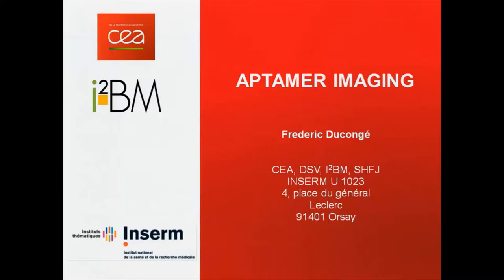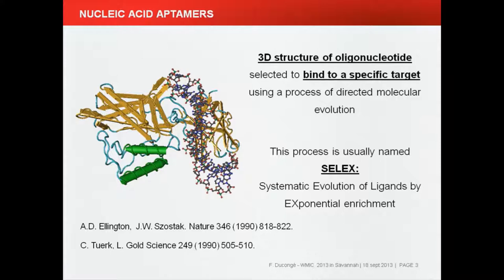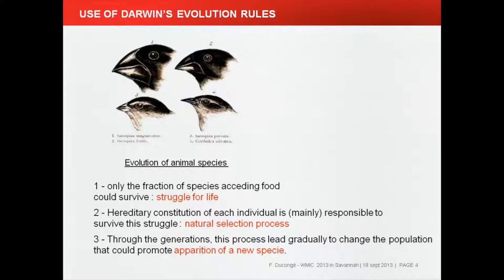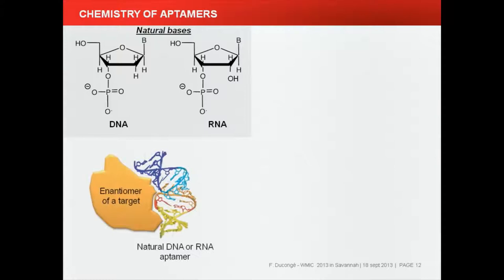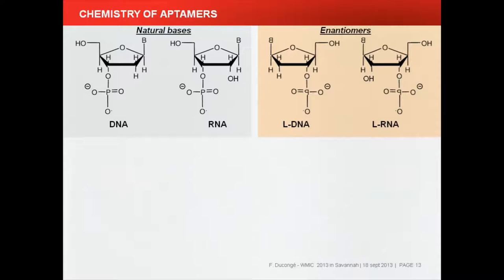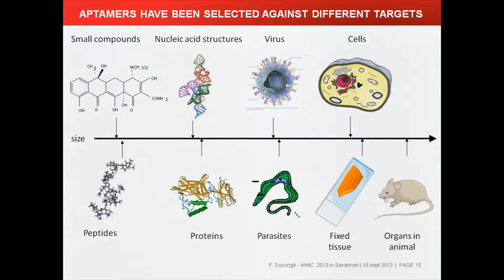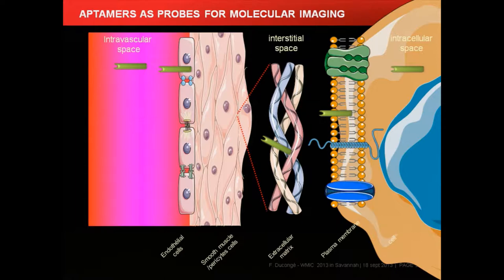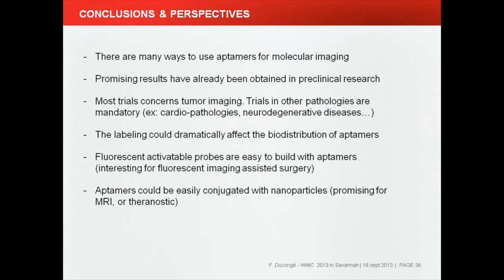Aptamer imaging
Frederic Duconge, Université Paris, Sud, Orsay, France

Learning Objectives:
• Understand the properties of nucleic acid structures
• Recognize the methods to select aptamers
• Learn the methods to label or conjugate aptamers
• Understand biodistribution and specific targeting of aptamers